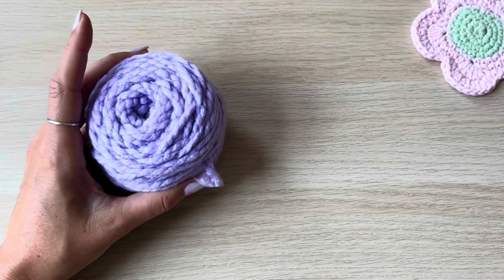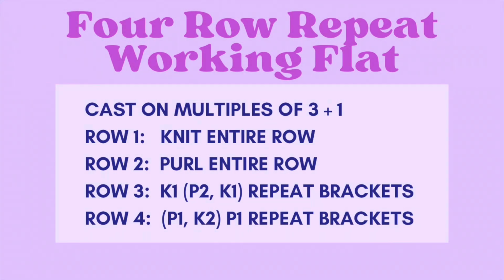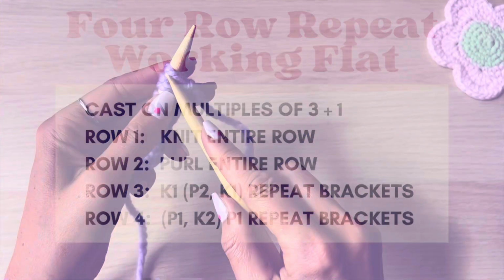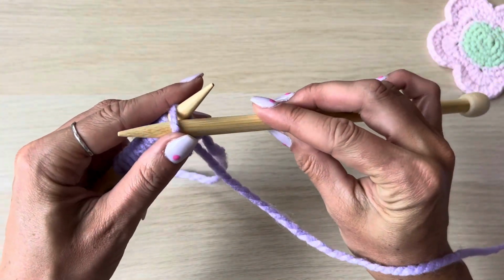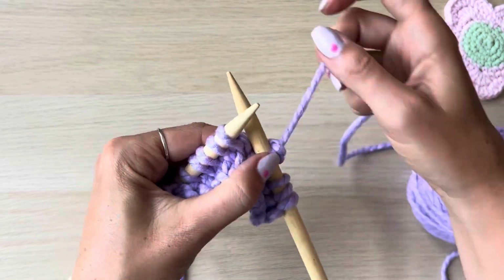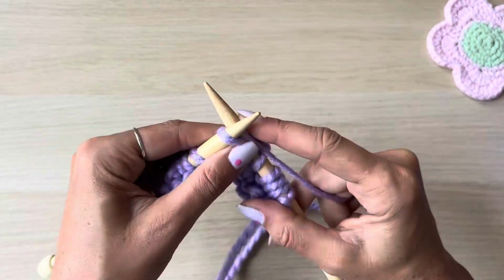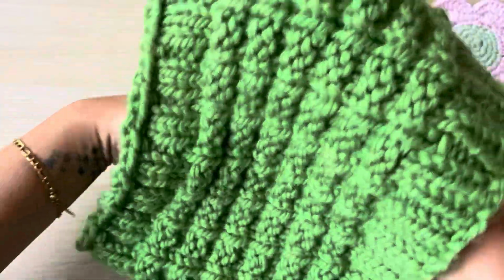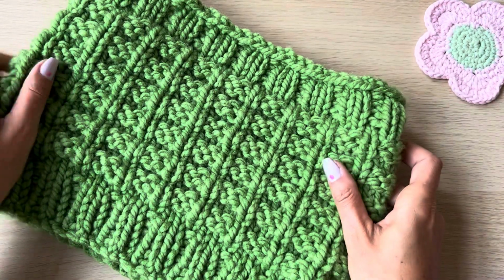How To Knit Waffle Stitch - The Swatch Series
Learn how to knit waffle stitch both flat and in the round with this mini tutorial. I’ll also cover how to seam waffle stitch knit fabric using mattress stitch. Waffle stitch is the most yummy textured knit stitch pattern and is ideal for lots of gorgeous knit projects. I’d love to see what you create in waffle stitch so please tag me in your knits where ever you hang out on socials.

For beginner knit kits, patterns and lots of chunky yarns check out my

Thanks
Sam x